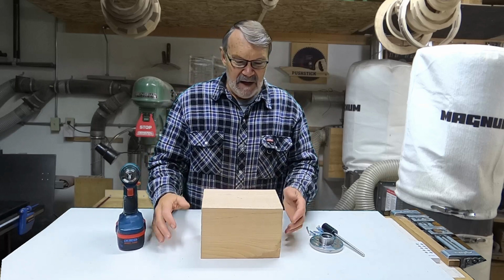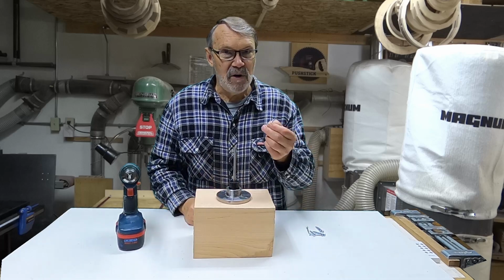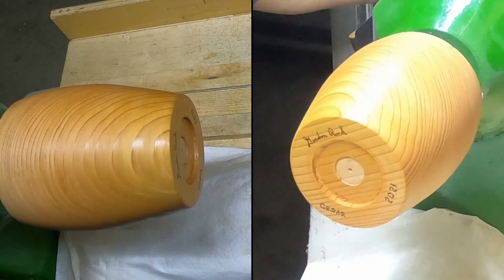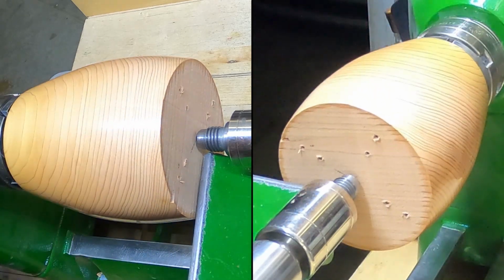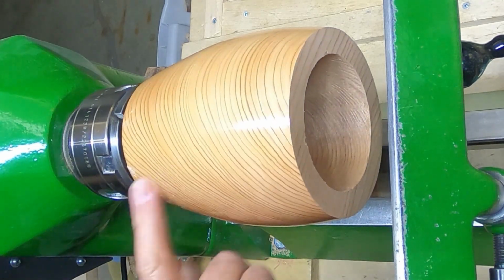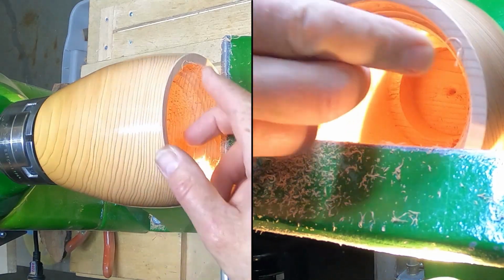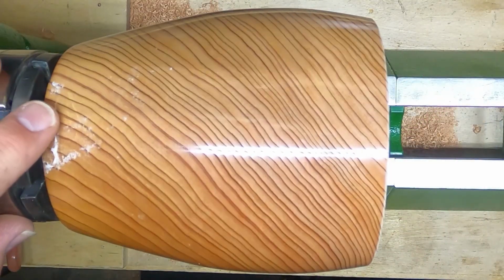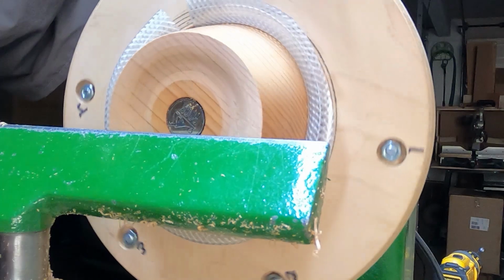Woodturning - Broke it - fixed it - not thrilled - Small Cedar Vase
Turning a small cedar vase. Things don't always go the way we want them to. This is one of those!

Don't forget the 15% Starbond CA glue discount!!
Code: GORD